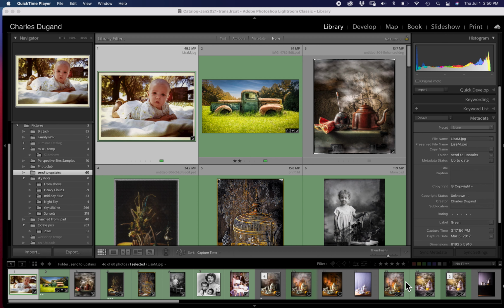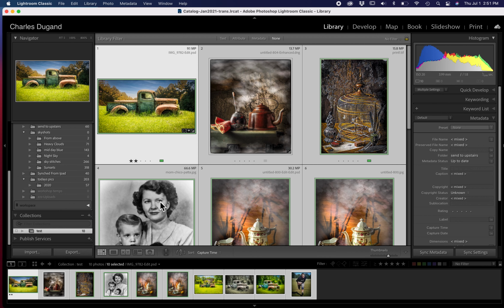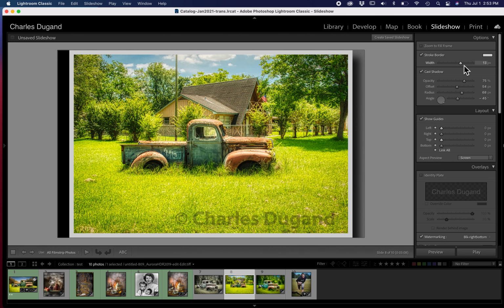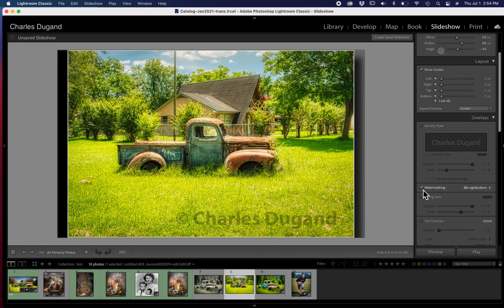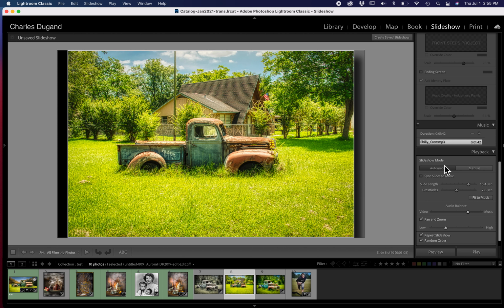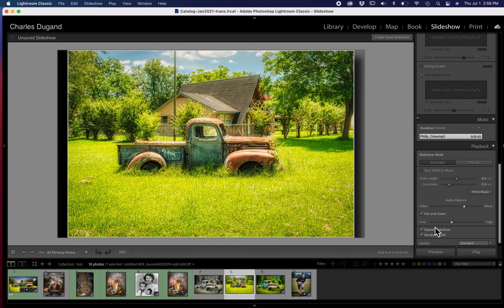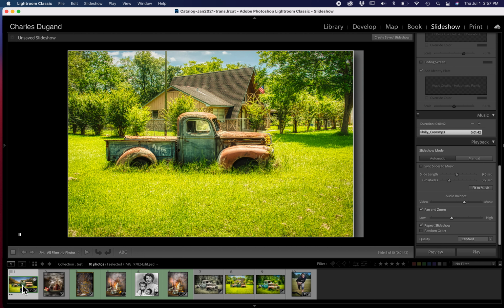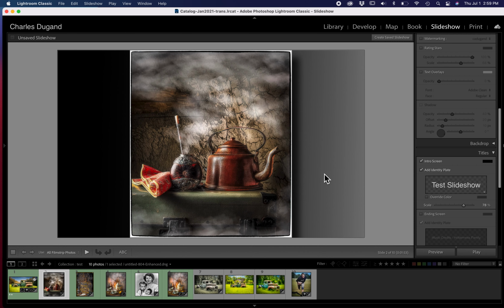Video Slideshow with Lightroom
quick look at making a video slideshow with Adobe Lightroom